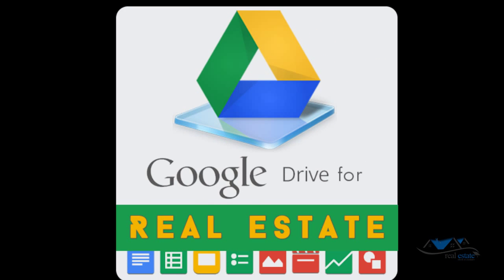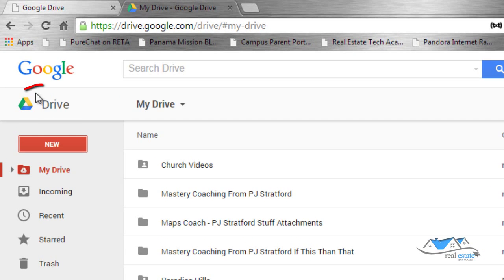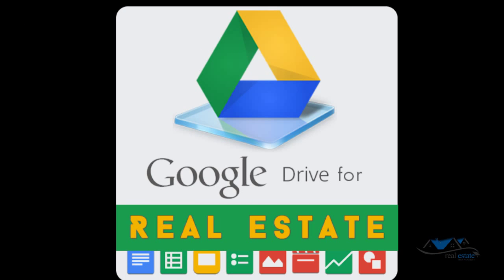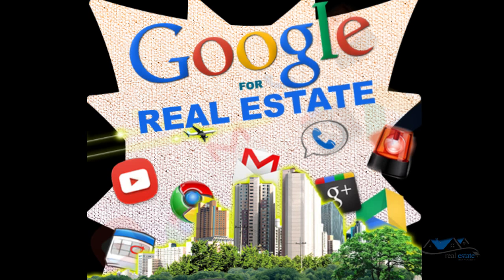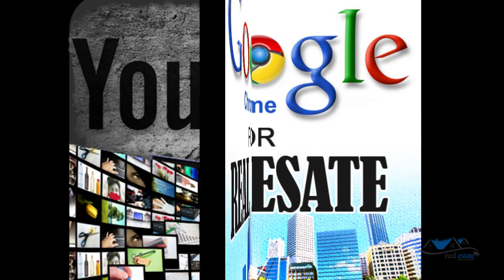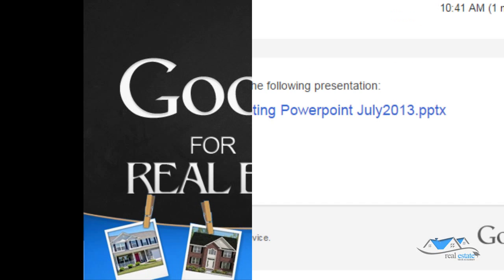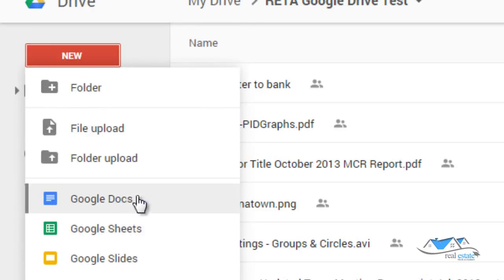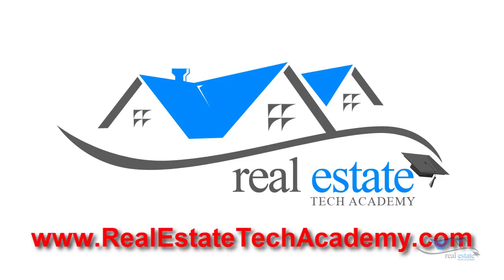Google Drive For Real Estate